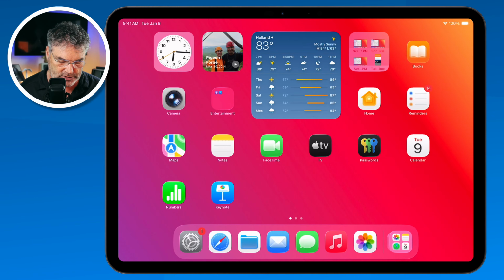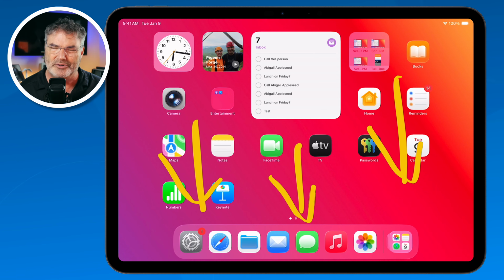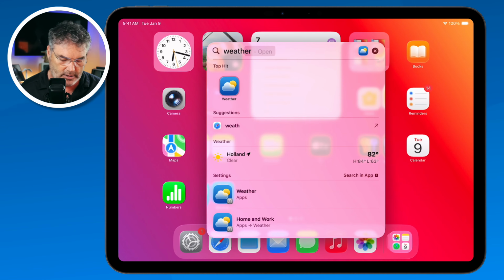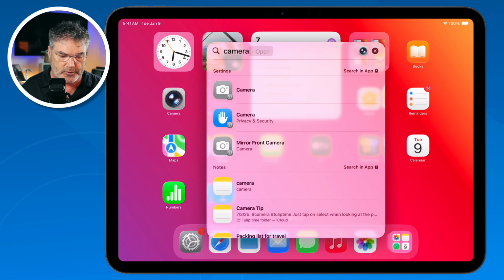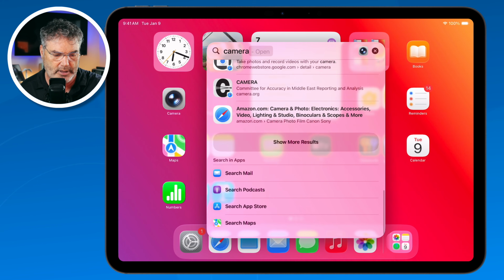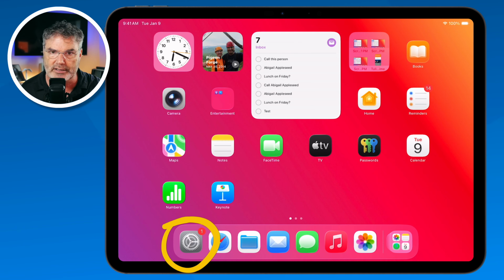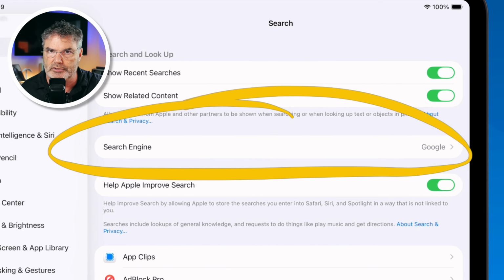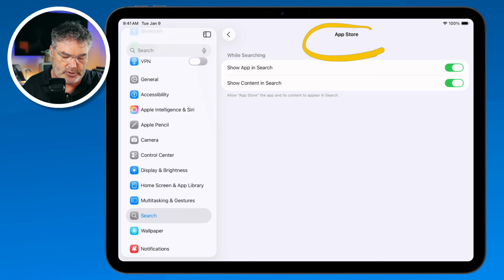Want Better Search Results on iPad? Start Here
Are search results on your iPad showing too much—or not what you want?

In this video, I show how to customize iPad search so it works the way *you* want it to. You’ll learn where to find Search settings, how to exclude recent and related content, change the default search engine, and remove specific apps from appearing in search results.

These small adjustments can make searching your iPad faster, cleaner, and far more useful—especially if you rely on search to find apps, documents, or information quickly.

Chapters:
00:00 - Introduction
03:13 - Search Settings
03:38 - Exclude Recent & Related Content
03:58 - Change Search Engine
04:10 - Exclude Apps from Search Results
04:53 - Wrap Up
05:42 - About Me